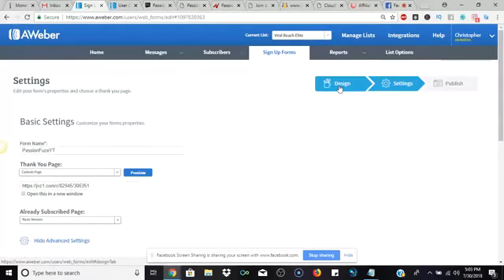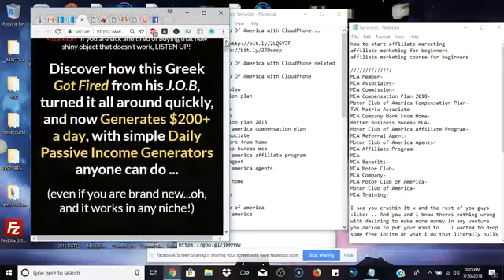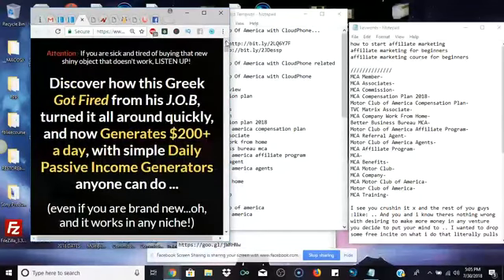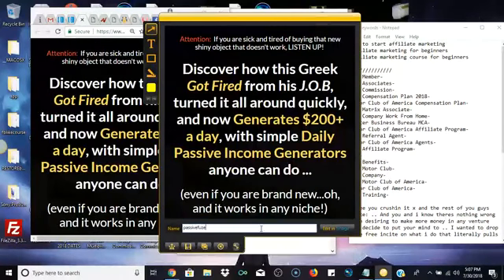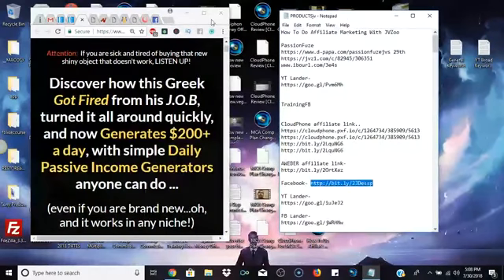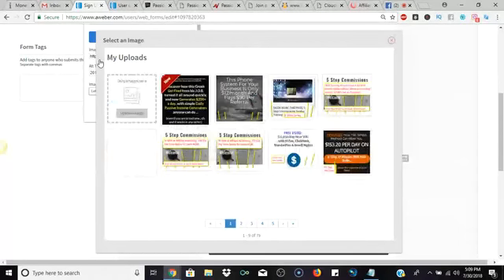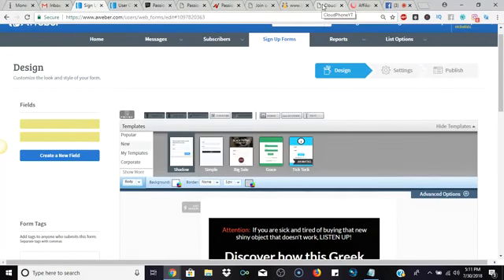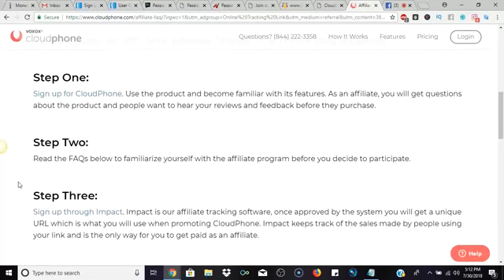How To Do Affiliate Marketing with JVZoo Episode 2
How To Do Affiliate Marketing With JVZoo related searches:
affiliate marketing course for beginners
how to do affiliate marketing with jvzoo